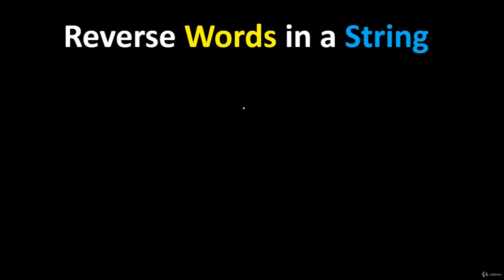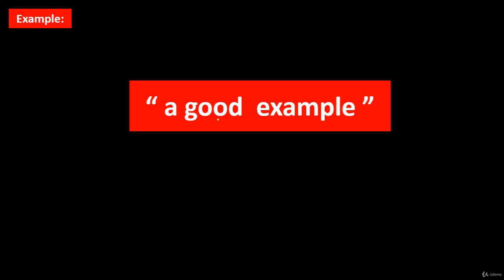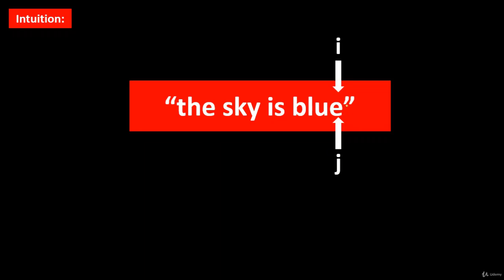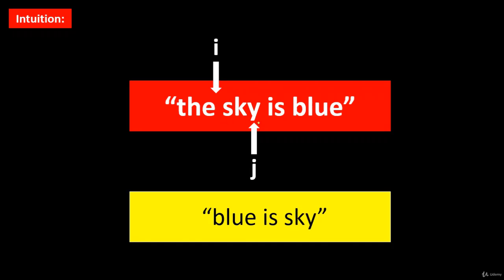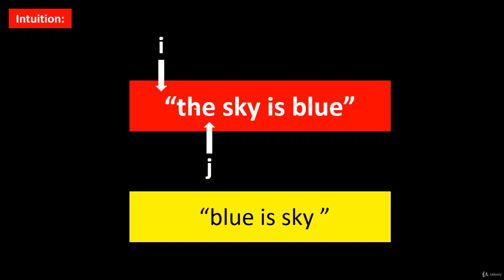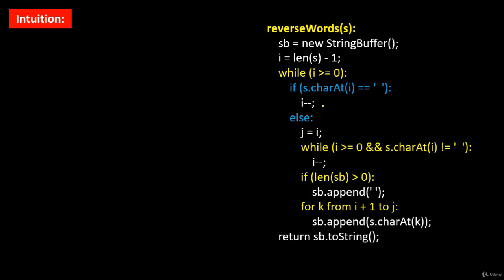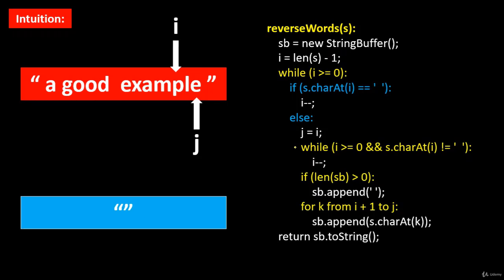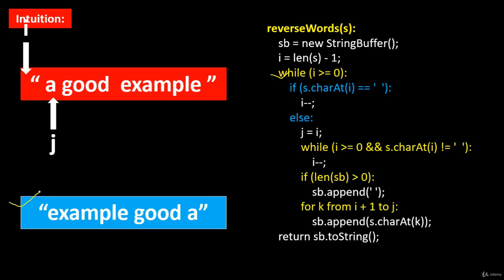String - 003 Reverse Words in a String LeetCode 151